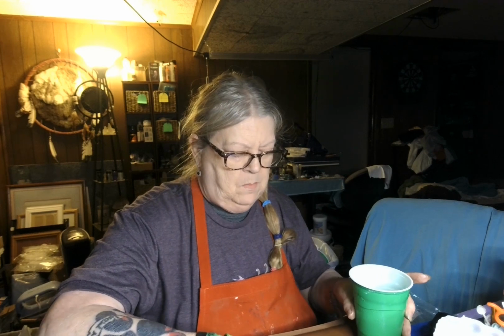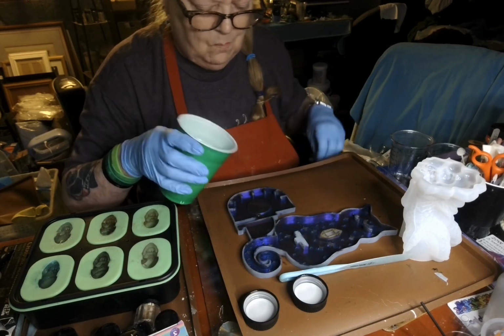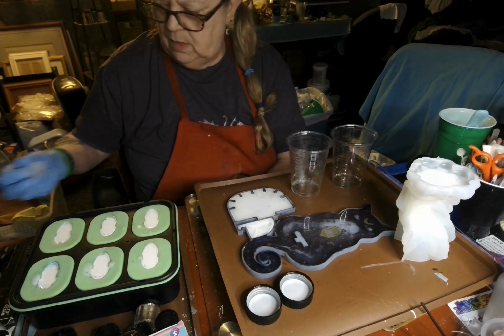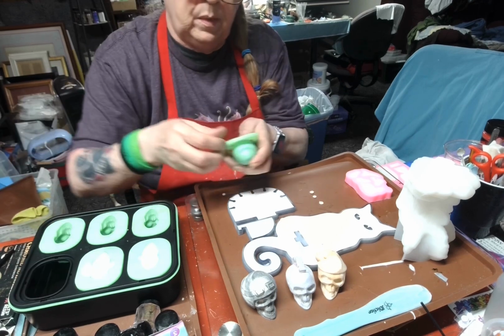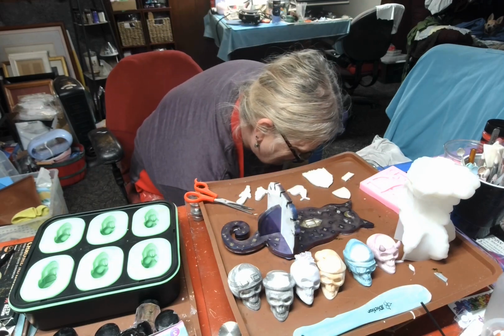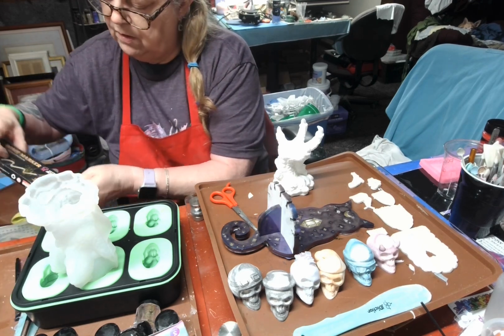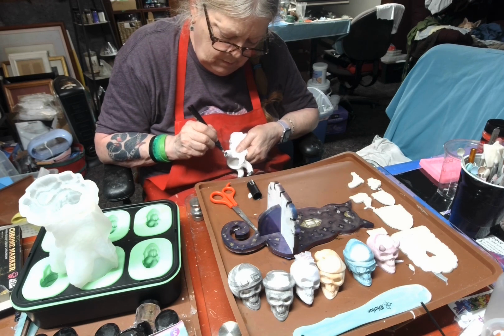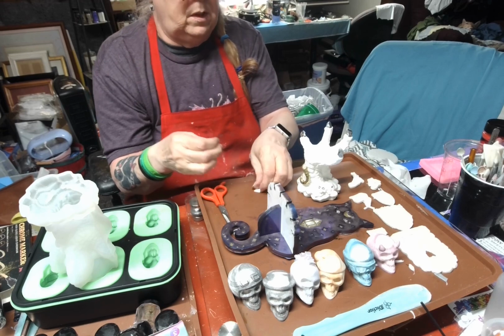#114 Resin Cat & Skulls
Let's Resin Polyurethane Resin

Amazon Cat Mold

Amazon 3D Jewelry Stand Dragons Foot

Amazon Skull Molds